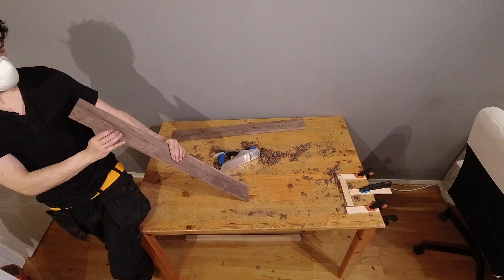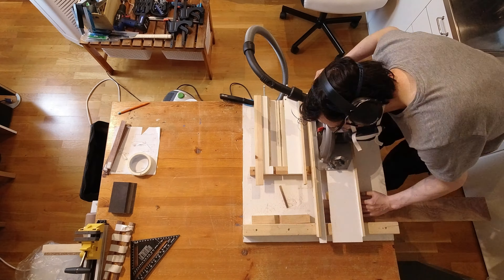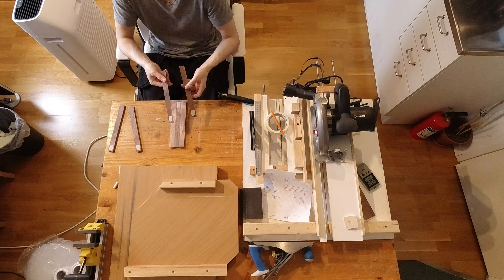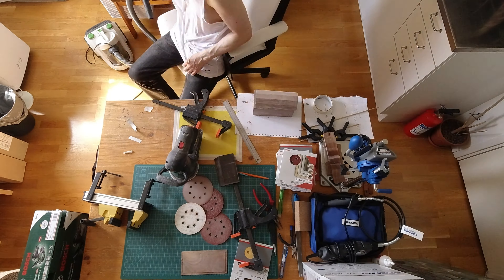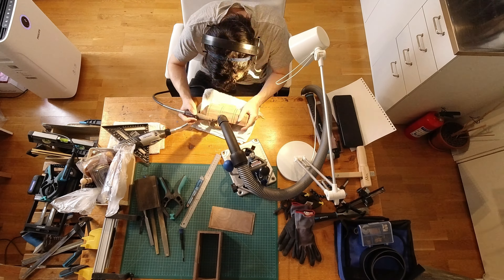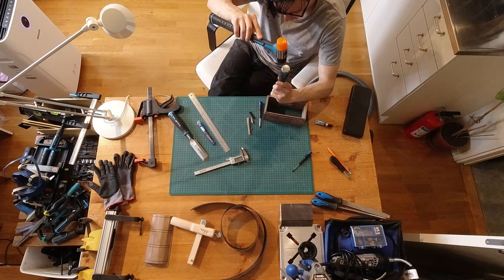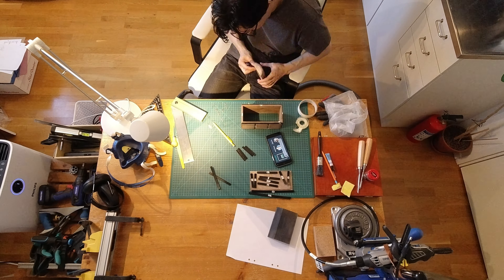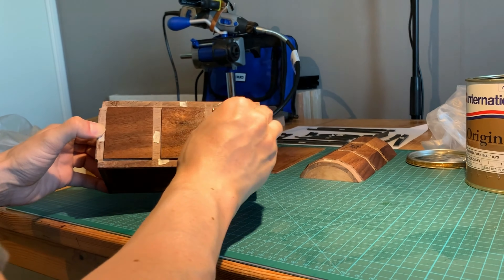This piece will be a heirloom | Fine woodworking art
In this video: Building a mini pirate chest